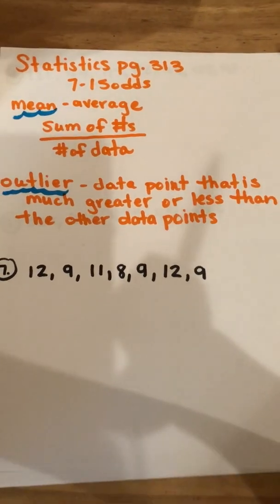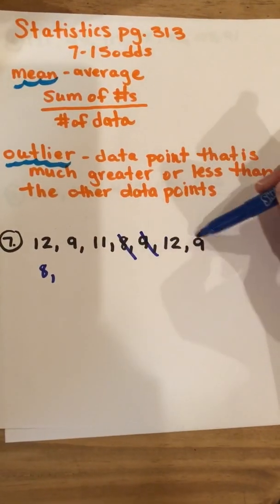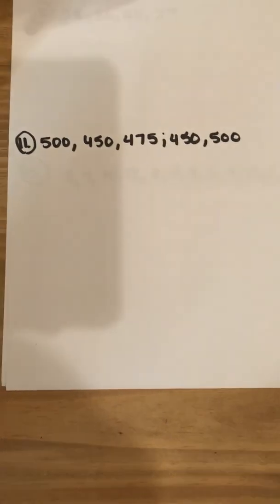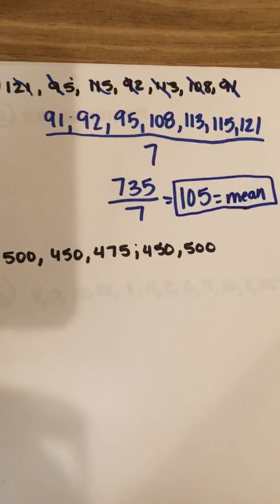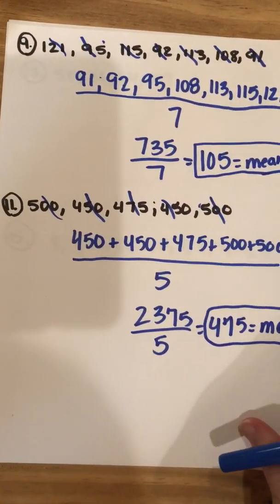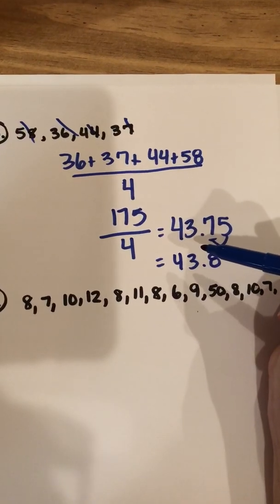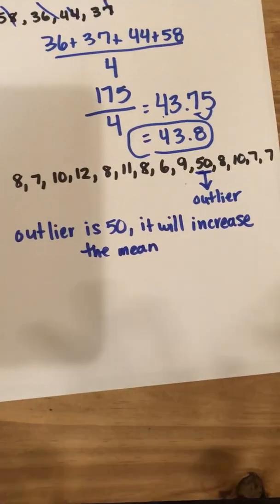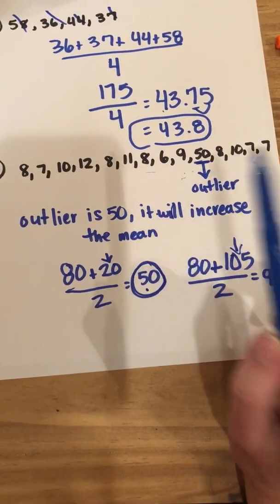Page 313 (7-15) odds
Mean and outliers